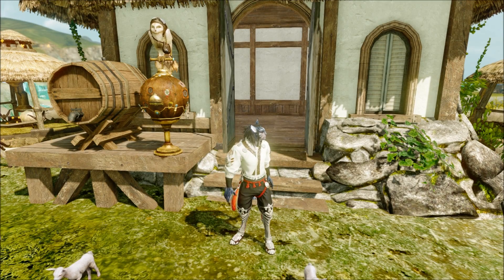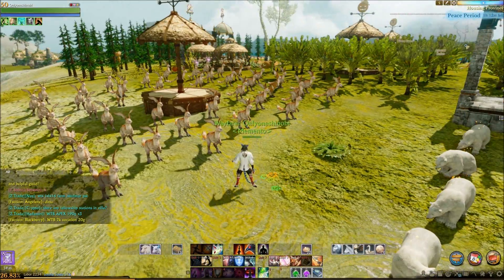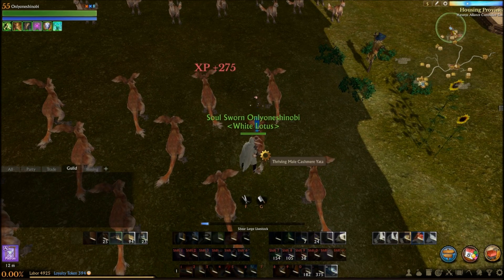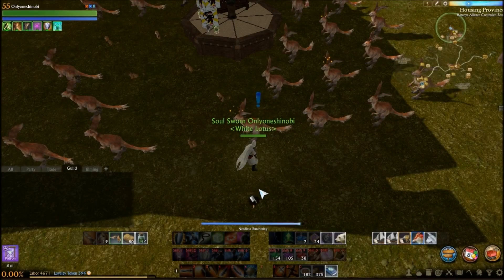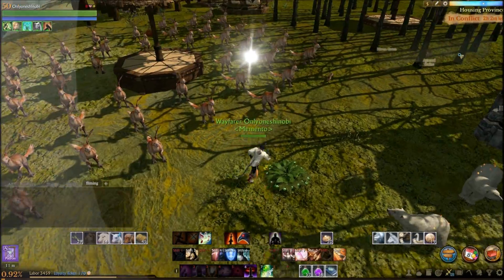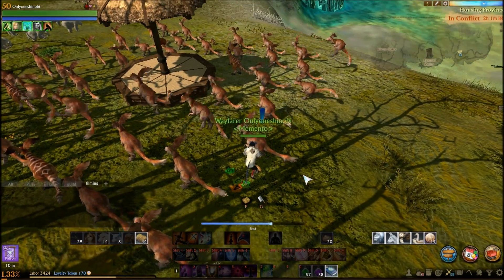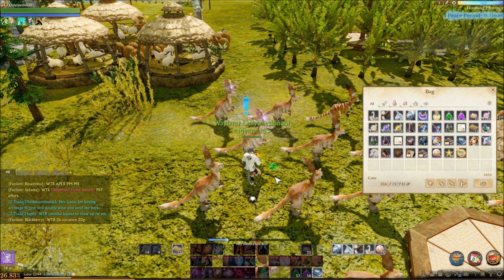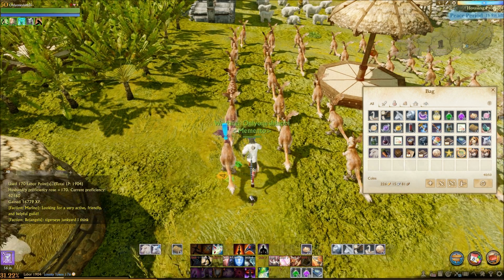Archeage 2.0 - Yata & Bear Breeding!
Breeding yatas and bear can be confusing if you don't know what to do. So today we take a look at how to get those babies. It's a good gold boost as polaris cubs and white/black yata can sell for 250-500g depending on your AH